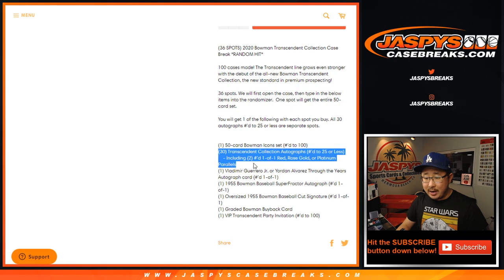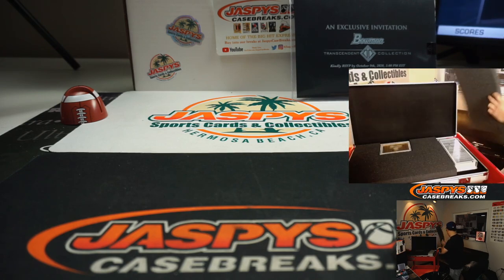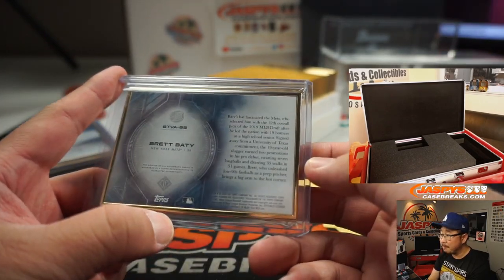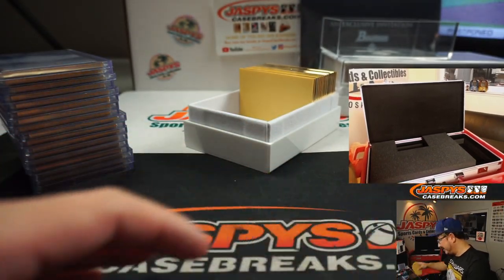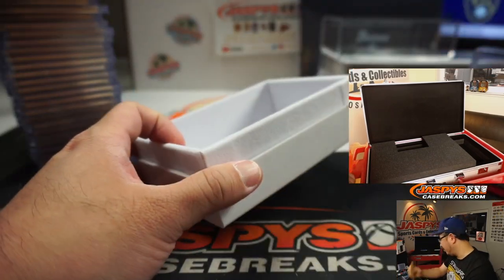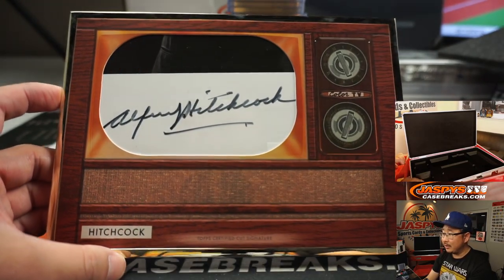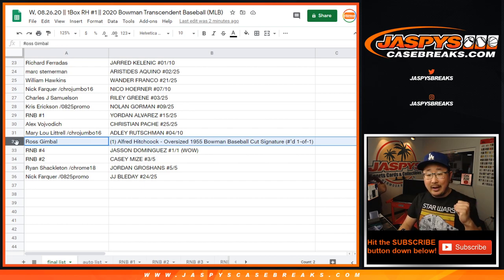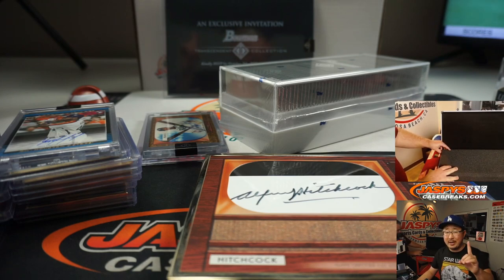JASSON #1/1!! || W, 08.26.20 || 1Box RH #1 || 2020 Bowman Transcendent Baseball (MLB)